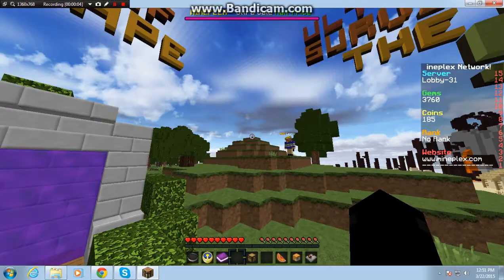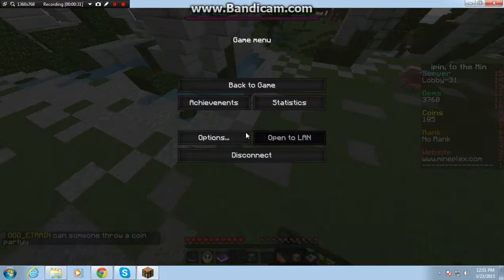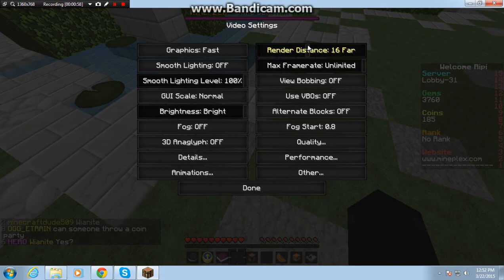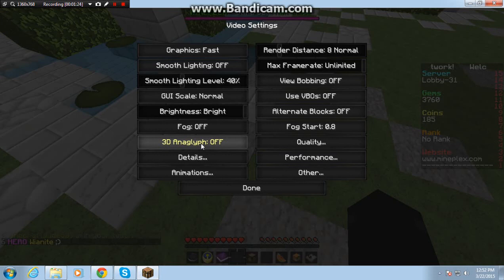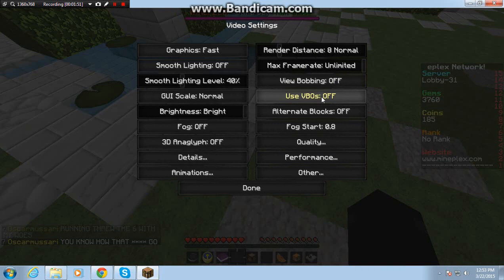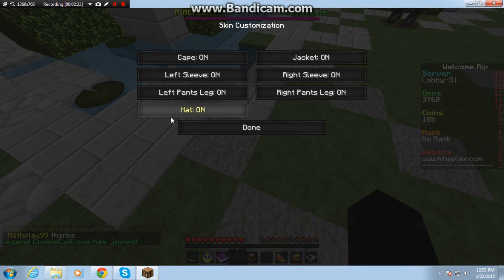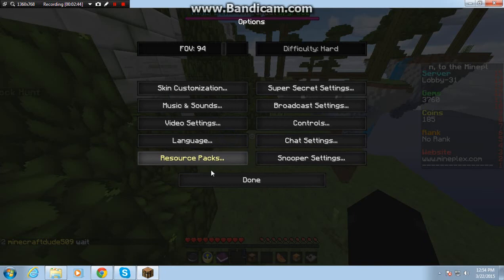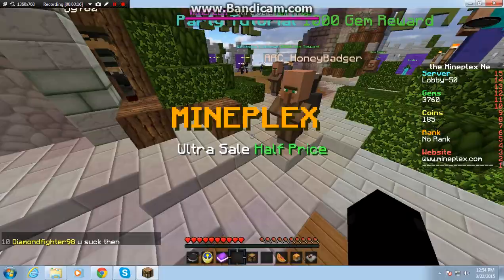Minecraft How To Get A Lot Of FPS!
Usernames:Ripin,Josephpisciotta,MusicClawMC!
Maybe you can record with us!
Recording Device:Bandicam
that are up on the top of the description!
And please help me give you guys more support and more SG is coming your way!
Server i like:
Mineplex Hive and MCGamer also Minetime and Uberminecraft
Ips:
Minetime.com
Mineverse.com
Mineplex.com
us.MCGamer.net
HiveMC.eu
UberMinecraft.com